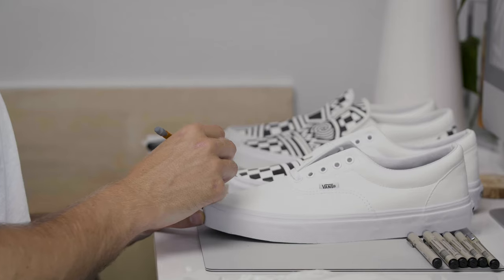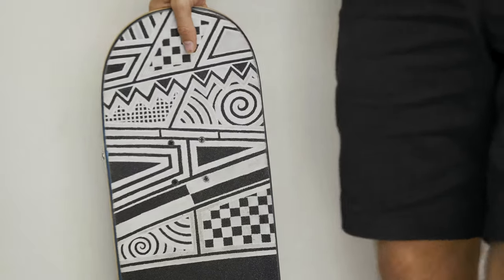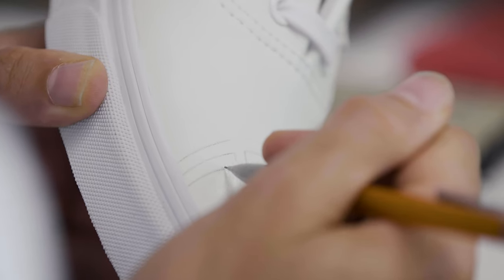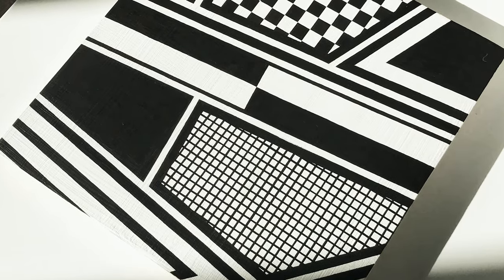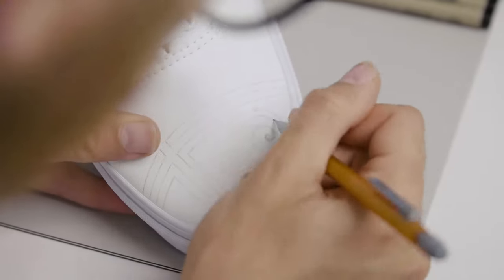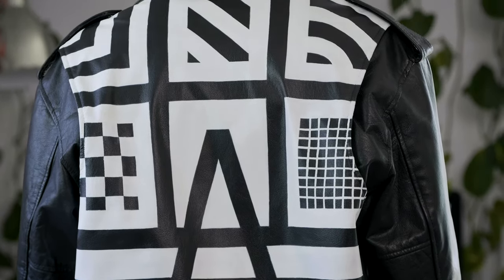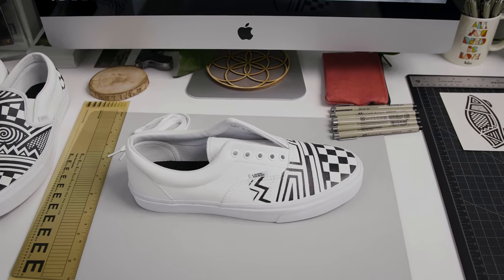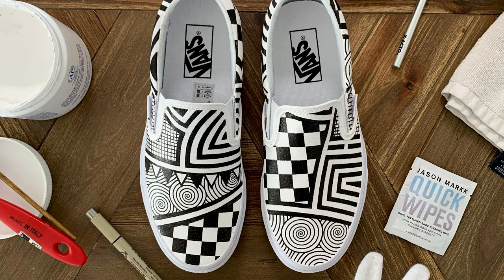MY LIVELIHOOD | DEVIN AGAR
Devin Agar is a visual artist and designer from Venice Beach, California. Growing up drawing and skateboarding make up his roots that help to shape his view of the world. With a career in graphic design, he’s able to utilize his diverse skill sets when bringing new concepts to life or mapping out new art projects. After experimenting with different styles of art over the course of his life he landed on a style that resonated. Structure, spacing and flow while coexisting together but separately are what make up the artworks. Check out his story on his art series called SHAPED.